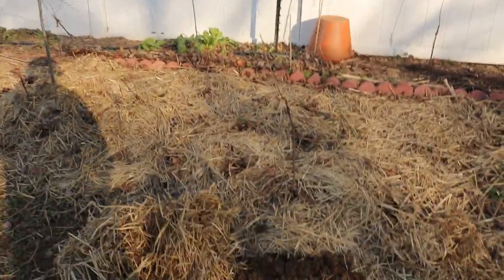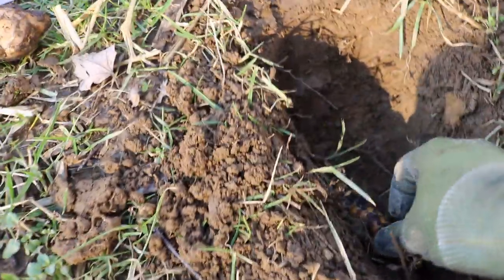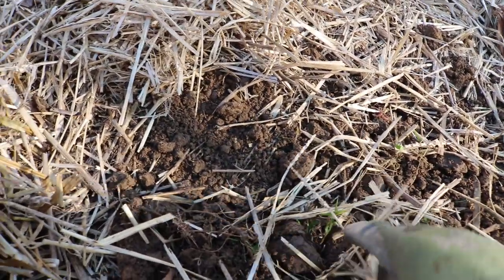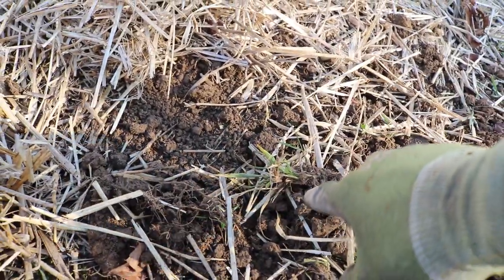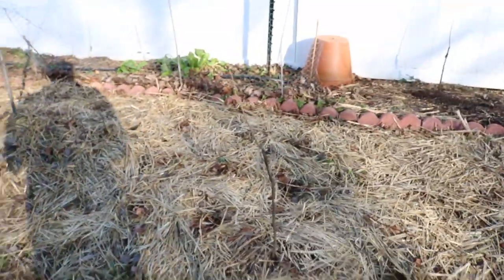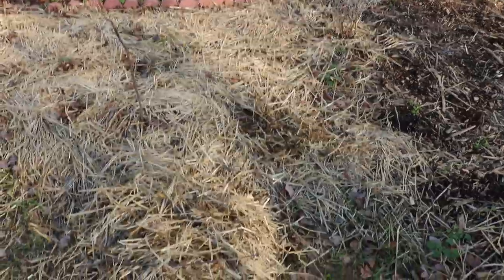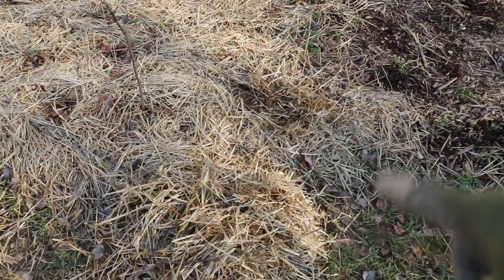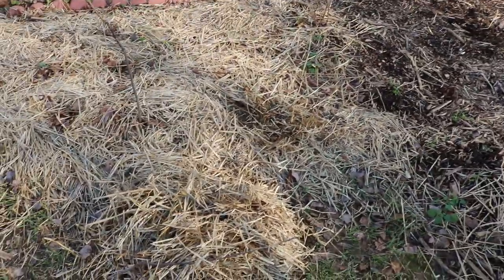Perennial Ginger/Turmeric in Zone 7A?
We're doing a little experiment this winter. We're planting some ginger and turmeric in the ground to see if we can get it through our harsh 0F low winters. By using lots of mulch to prevent the ground from freezing, we may see good success.

Facebook.com/rossraddi
Instagram.com/rossraddi
Twitter.com/rossraddi